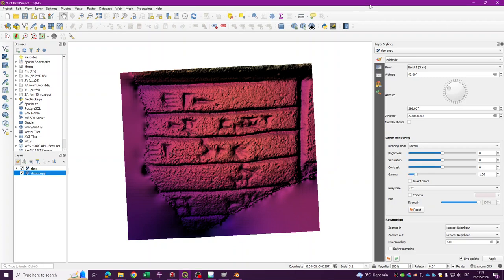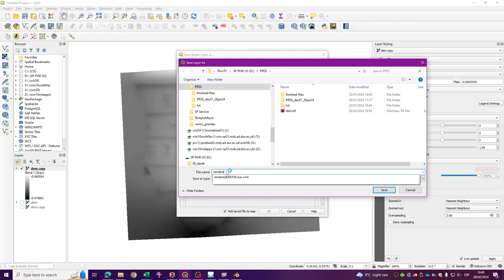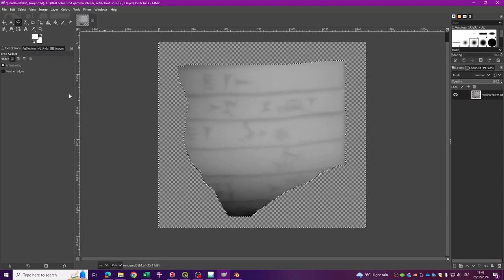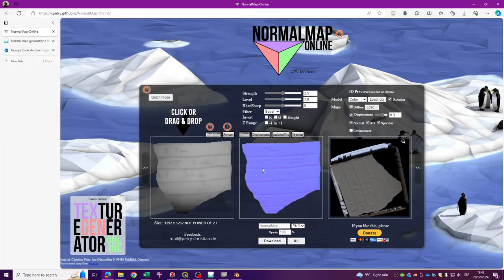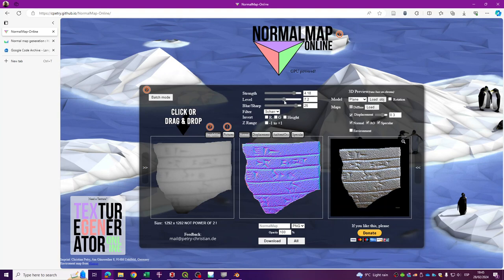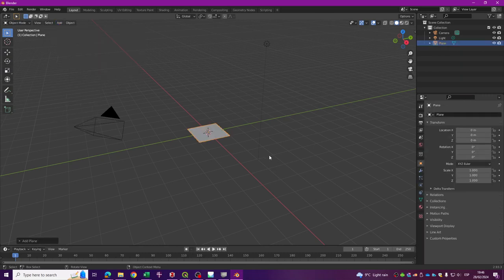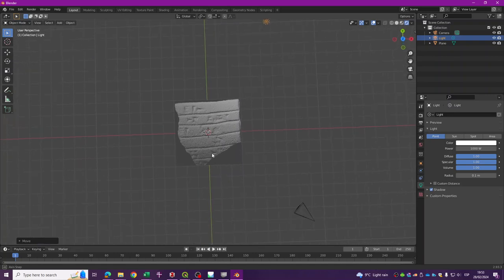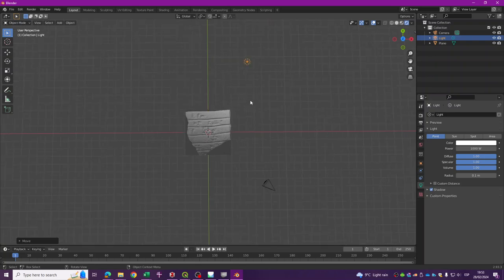DEM to Normal Map to Blender! (Part 3)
Archaeological Visualization Enhancement. Analyse textures of three-dimensional using a 3D model.
In archaeology we want to highlight or enhance features of interest to discover new information or read inscriptions. In this series of videos I will show you how to produce a Digital Elevation Model (DEM) from a 3D model of an object (Part 1).
Then, I will show you how to use this DEM in QGIS as a Hillshade to control the direction of light source (azimuth and altitude) (Part 2).

After this, (Part 3 and final), I show you how to export the DEM as a rendered image and create a Normal Map to self-enhance the image without using visualization tools; however,  I also show you how to import this image into Blender and use the normal map to explore the texture with other visualization tools and